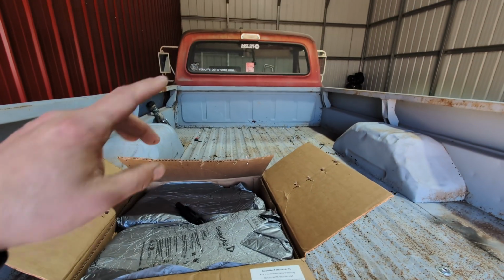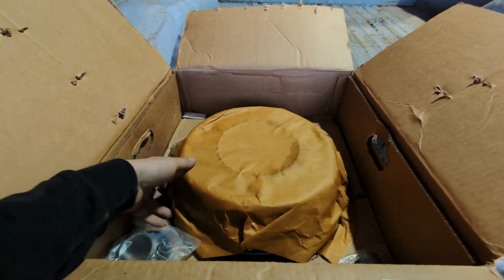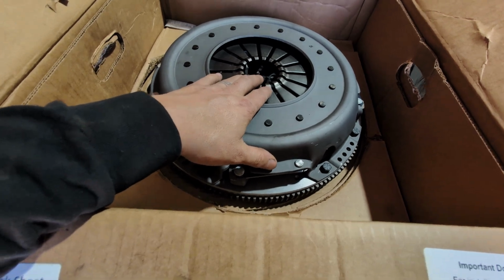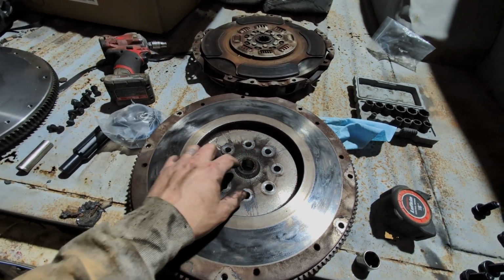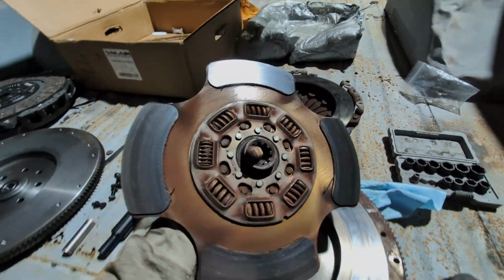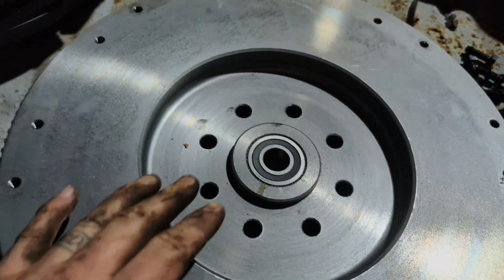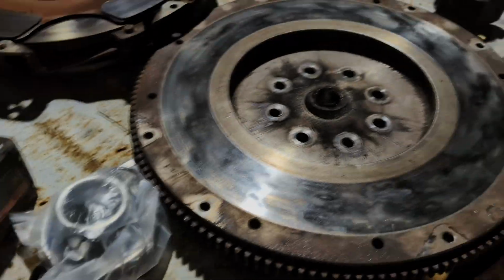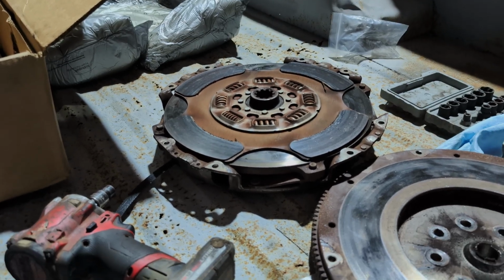Putting a New Clutch in Our Cummins Powered Ford and Turning up the Boost!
We're excited to see what the P-Pump can do once it has a clutch that will hold the power. So we install a Valair clutch kit and just turn up the boost, this truck is really just too good!